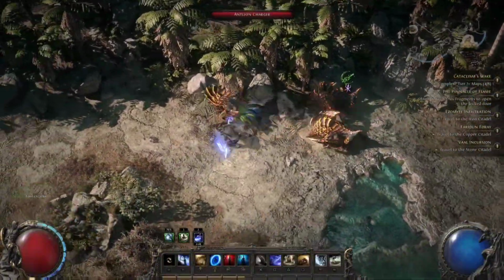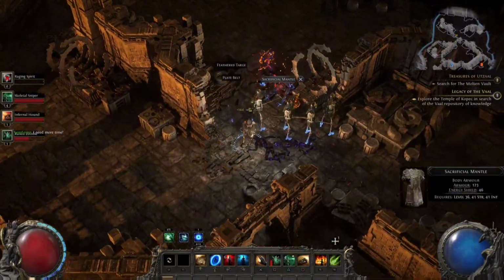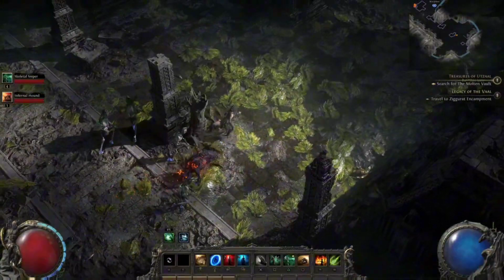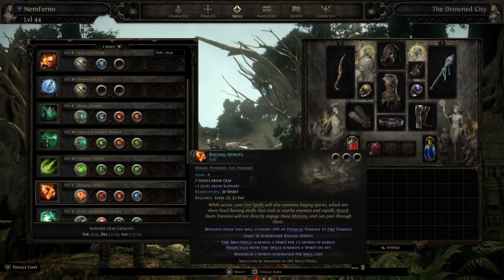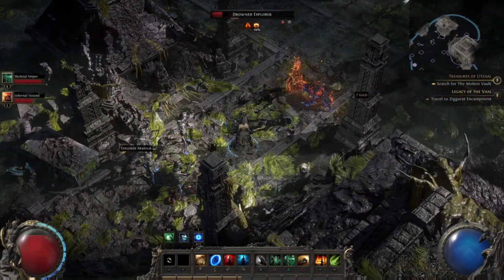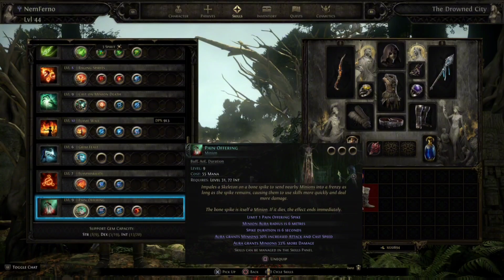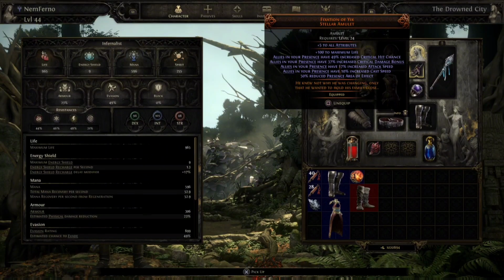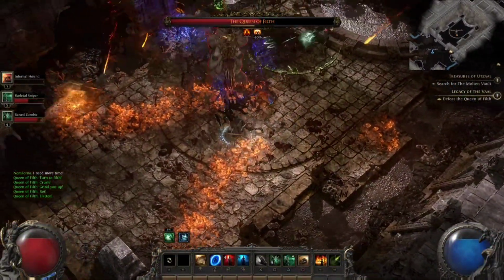INSANELY Safe EXPLODING Raise ZOMBIE WITCH BUILD With C.O.M.D Detonate Dead!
So after committing to only playing Monk since the game launched, ive now picked up Infernalist Witch. This build relies mostly on Raise Zombie from Power Charges against bosses for damage and detonate dead against mobs.

TIMESTAMPS
00:00 - Intro
01:02 - Build Overview
02:45 - Summon Inferno Hound
03:30 - Purity Of Ice
03:45 - Raise Zombie
04:56 - Skeletol Snipers
05:39 - Sniper's Mark
06:45 - Raging Spirits
07:53 - Cast On Minion Death
09:24 - Flame Wall
10:02 - Grimm Feast
10:33 - Flammability
11:07 - Pain Offering
11:55 - Passive Skill Tree
13:20 - Equipment
14:05 - Build Summary
15:24 - Ketzul Boss Fight Build Showcase
17:30 - Mob Clear Detonate Dead Showcase
18:41 - Queen Of Filth Boss Firestorm Fight Showcase